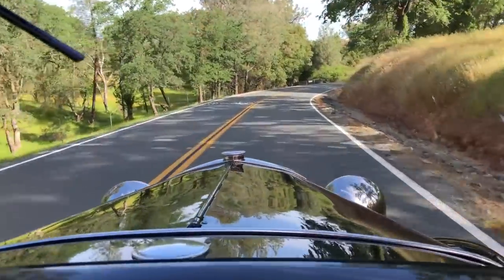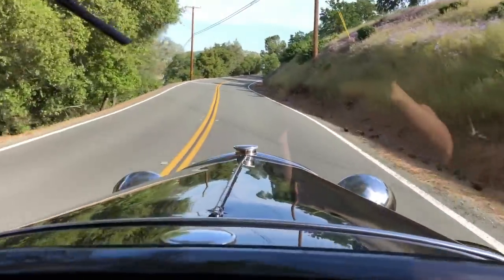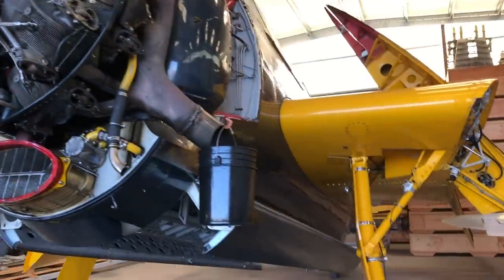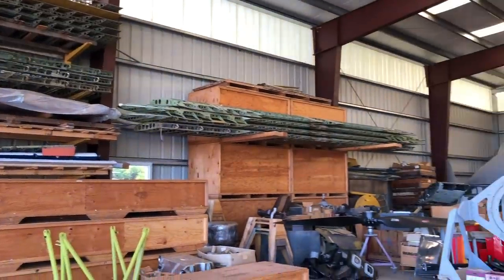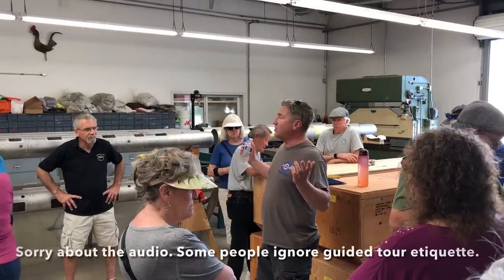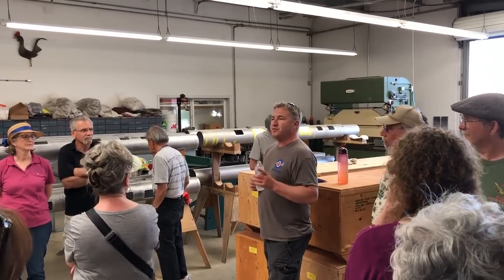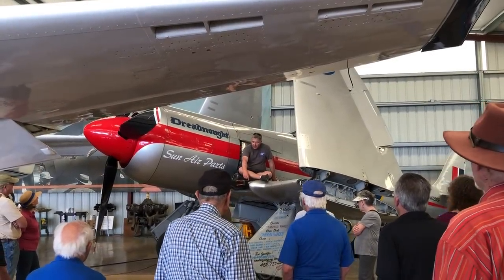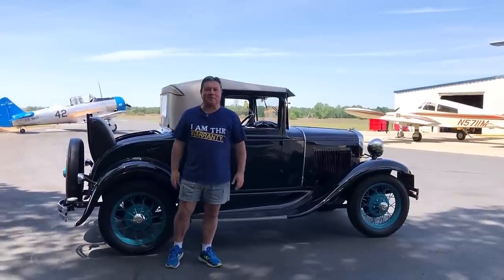Old Fords at WW2 airplane collection - Sanders Aeronautical tour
The Capitol A's Ford Model A club toured to Sanders Aeronautical to tour the restoration shop and their private collection and Reno Air Race Sea Fury airplanes Dreadnought and Argonought.  Old Ford and old planes mix well.

"I AM the Warranty"